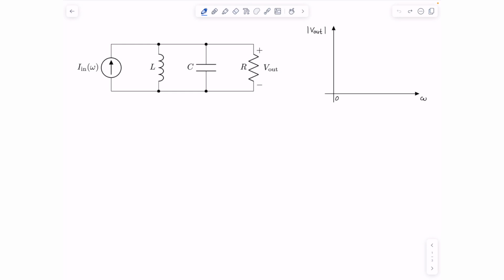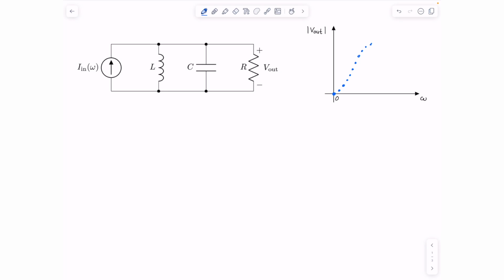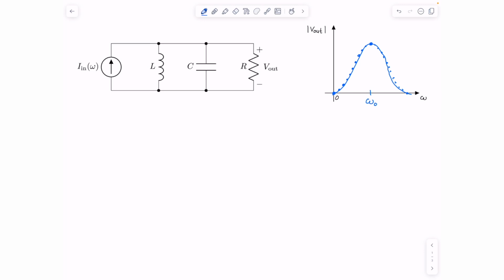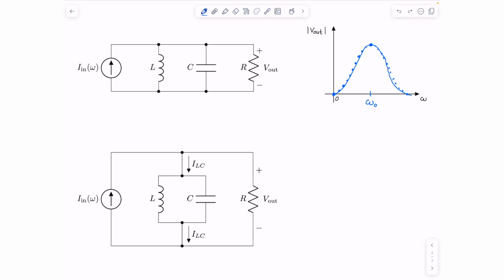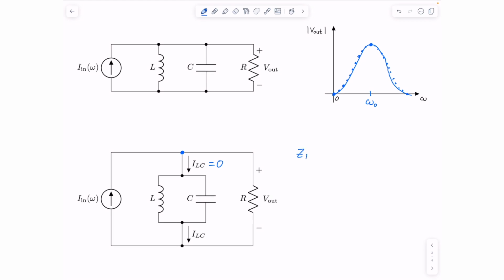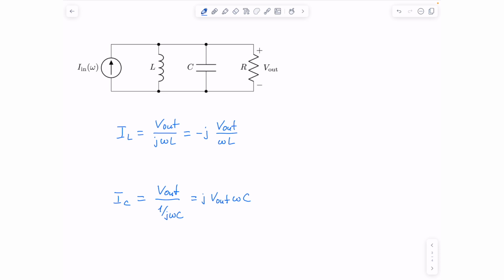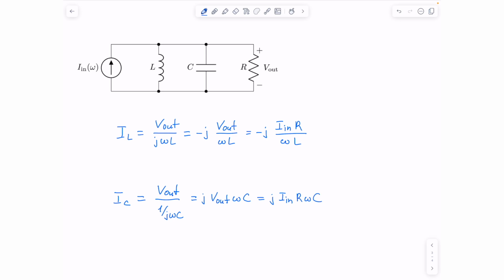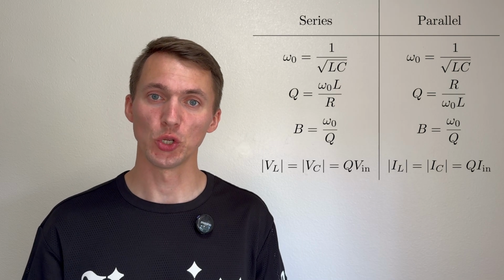Missing formula in resonant circuits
What are the inductor and capacitor currents and voltages in resonant circuits?
In this video, I am analyzing a parallel resonant circuit to find the answers.

0:00 Intro
0:32 Output voltage in the parallel resonance
1:49 What happens at the resonance?
2:16 Equivalent impedance of the inductor and capacitor
2:40 Are individual inductor and capacitor currents zero?
3:34 What are the values of inductor and capacitor currents?
4:58 Outro
5:32 Practice problem